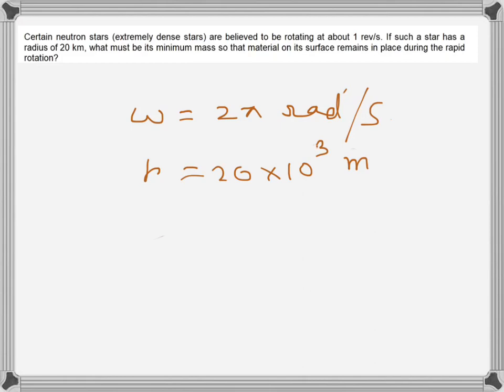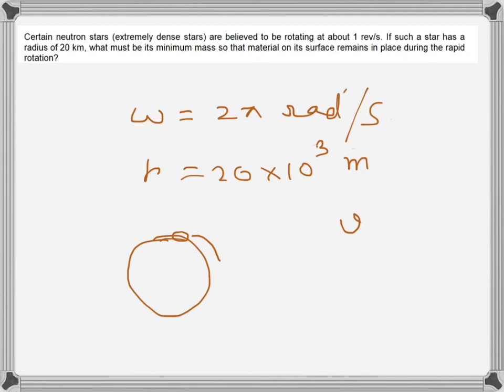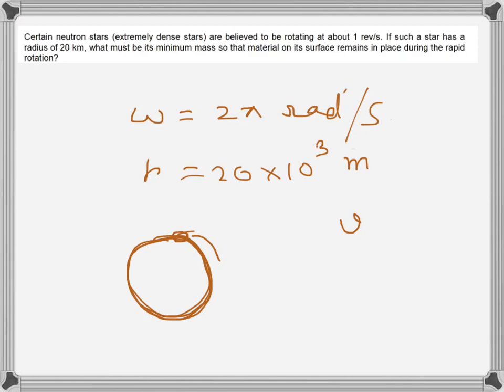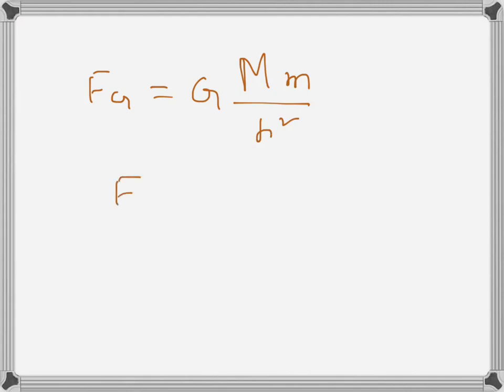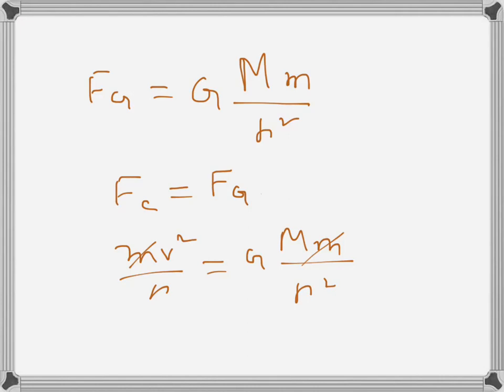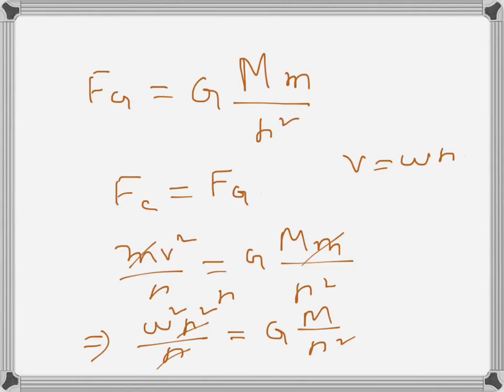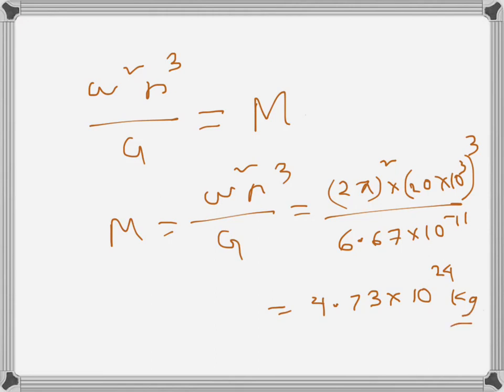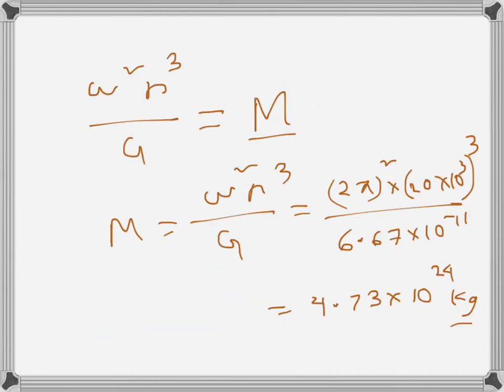Physics: Gravitation (problem example)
Certain neutron stars (extremely dense stars) are believed to be rotating at about 1 rev/s. If such a star has a radius of 20 km, what must be its minimum mass so that material on its surface remains in place during the rapid rotation?